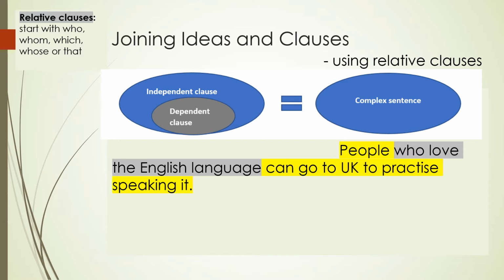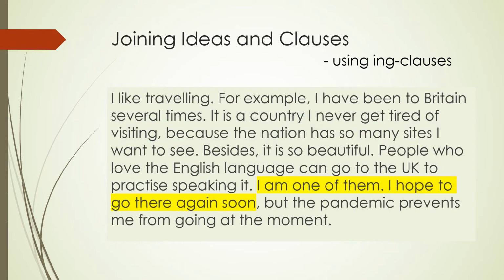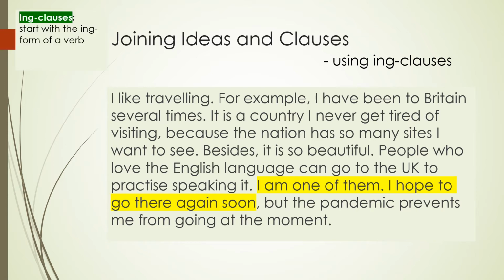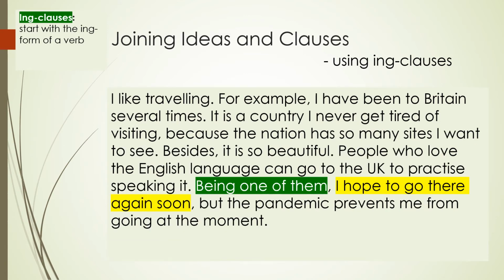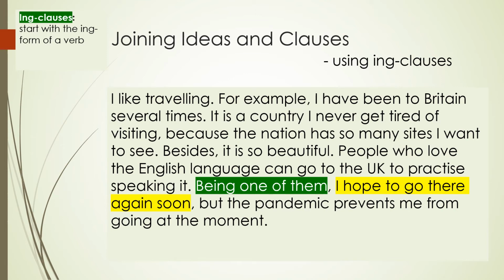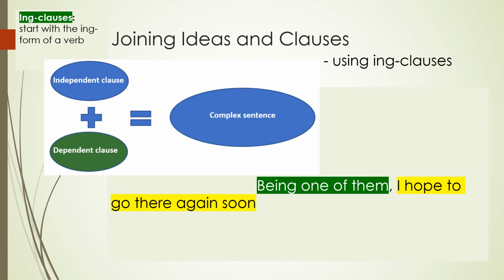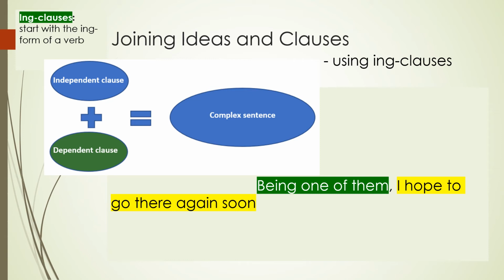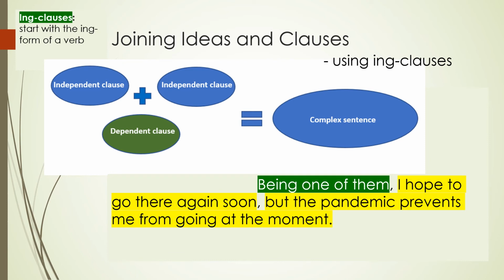Language variation and coherence film 4